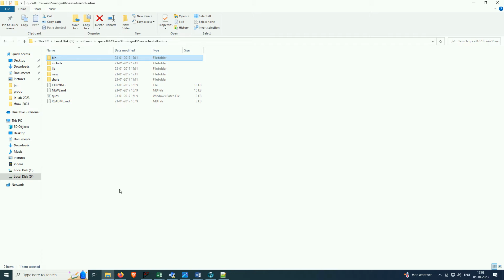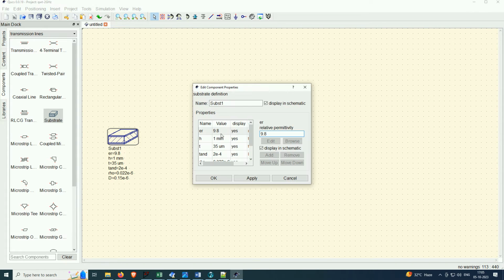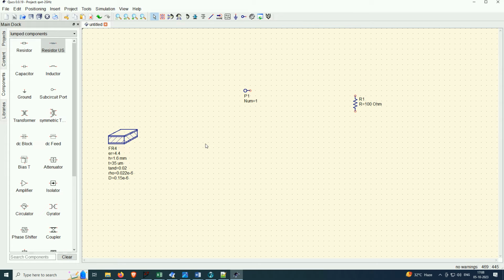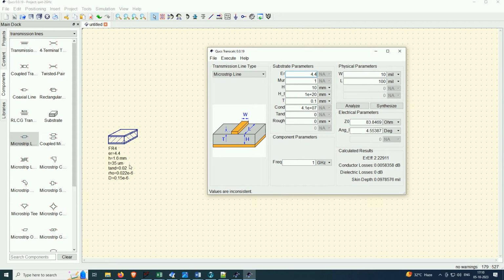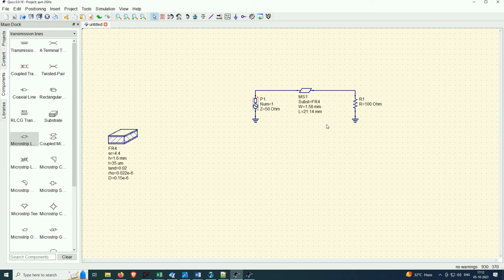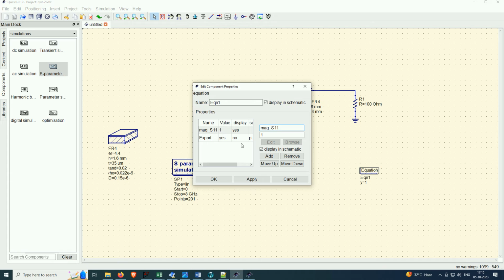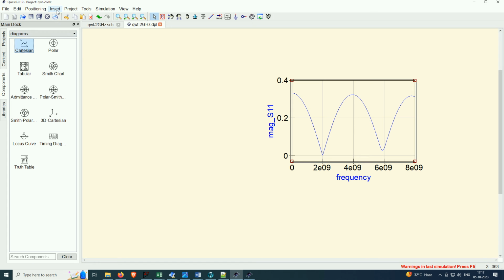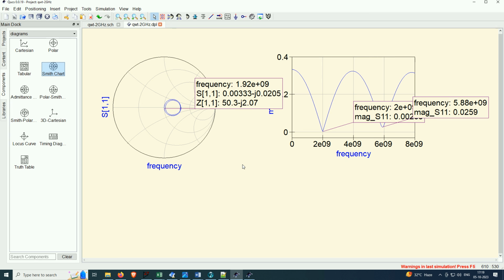A Brief Demonstration of QUCS Software for RF Simulations